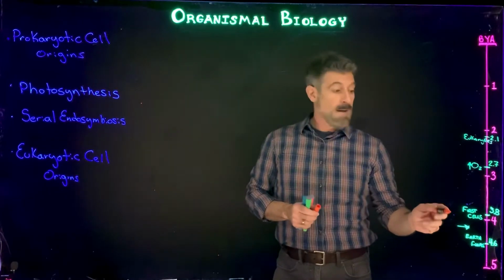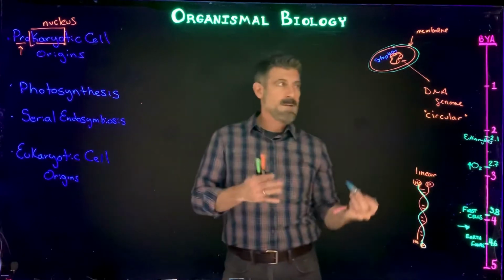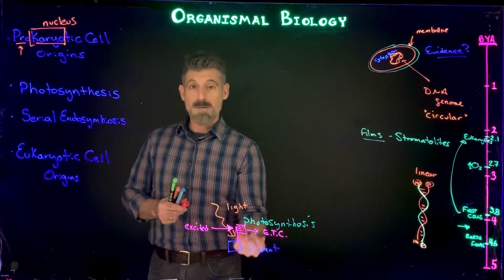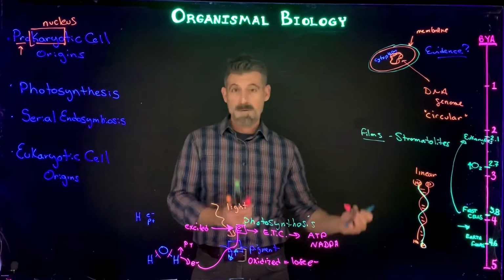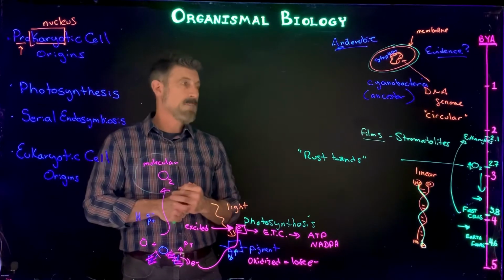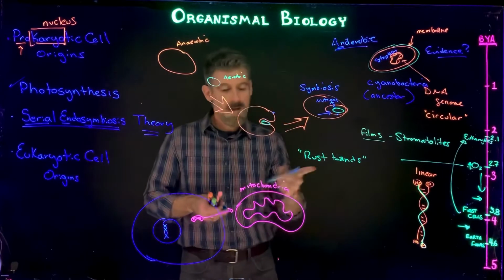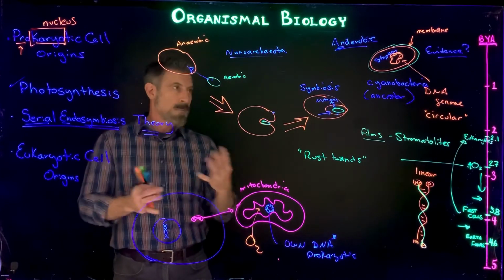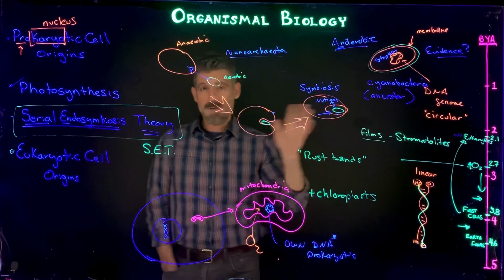Prokaryotic to Eukaryotic: Origins of mitochondria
We now begin to look at the selective forces that eventually lead to the rise of eukaryotic cells.